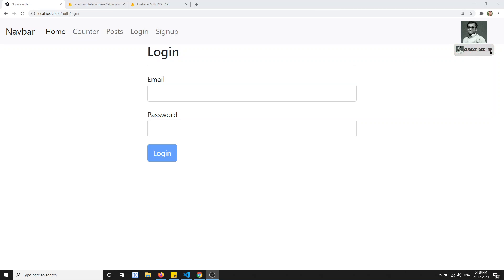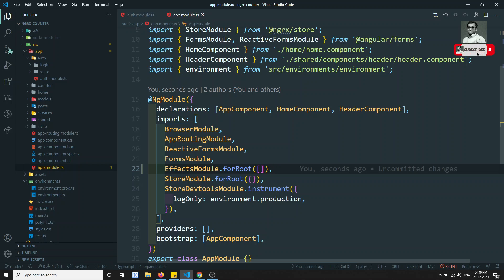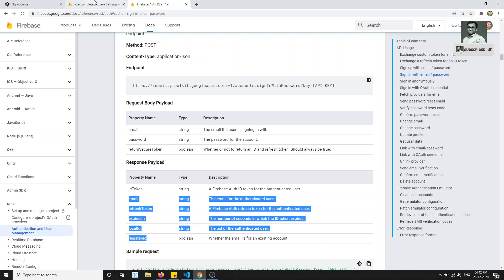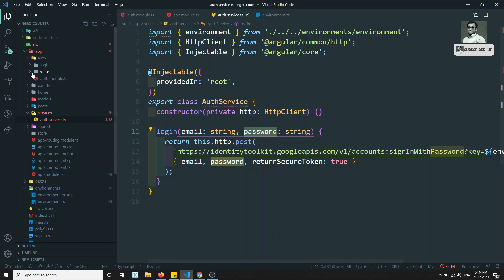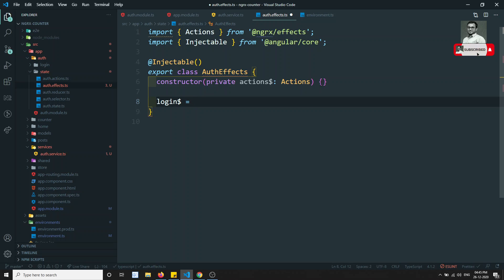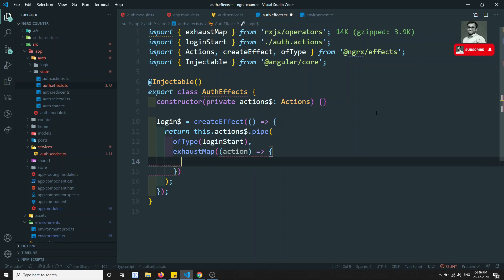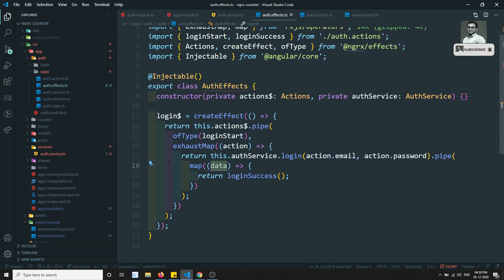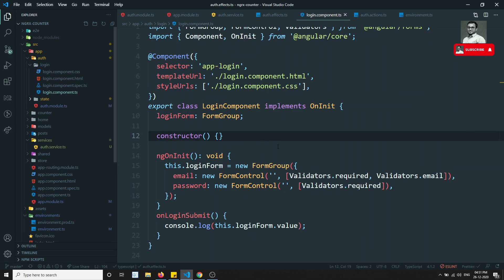26. Implement first Effects file in our Angular NGRX Application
Hi Friends
In this video, we will see how to implement our first effects file in our angular ngrx application.